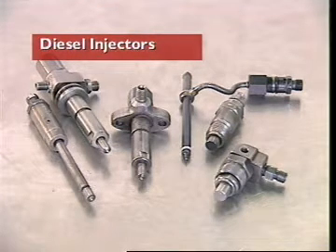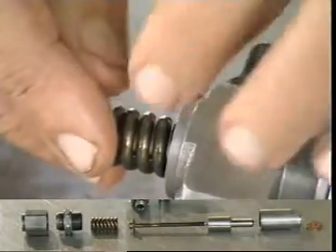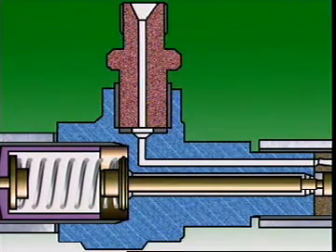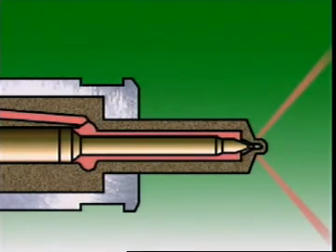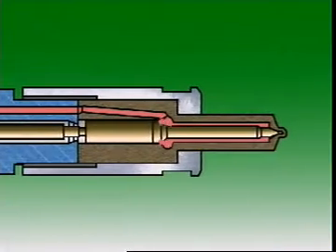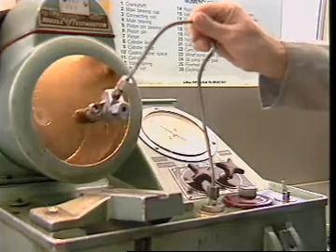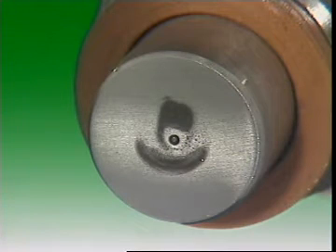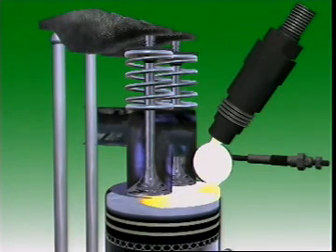Diesel Injectors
رشاشات (بخاخات) الديزل
فكرة عملها و أنواعها